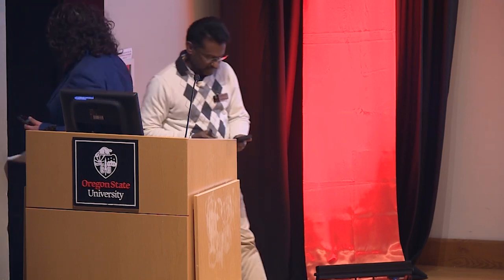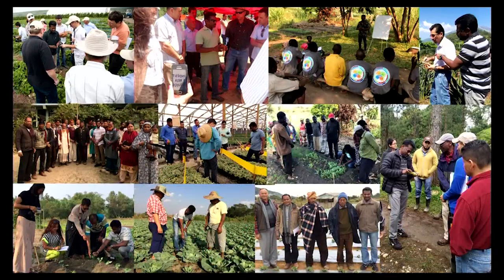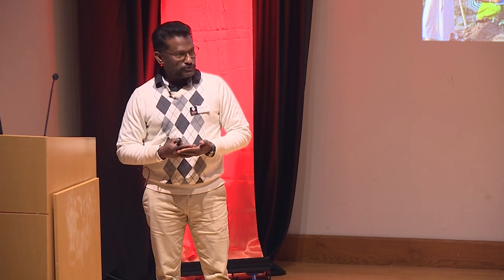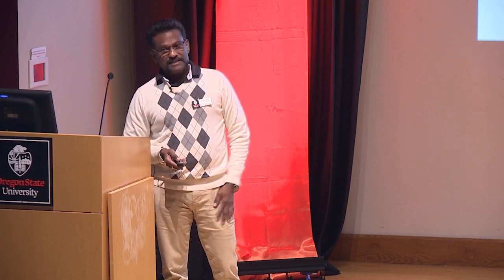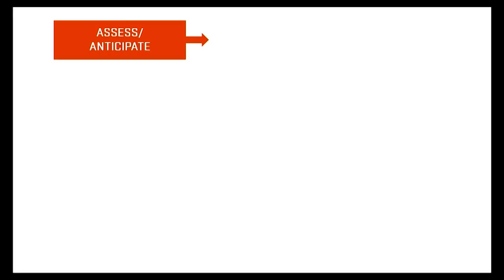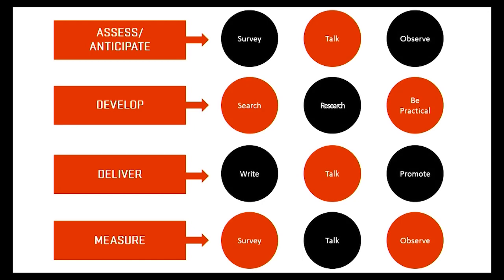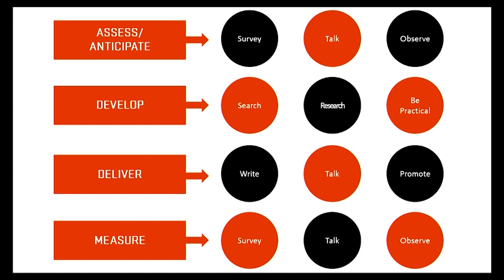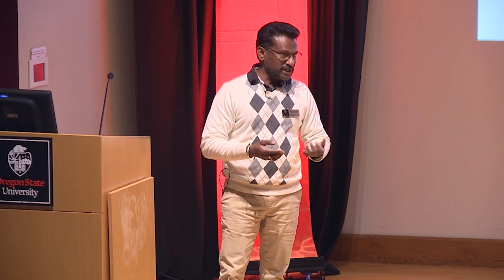Developing an Effective Research and Extension Program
Dr. Surendra Dara, director of the North Willamette Research and Extension Center, shares key elements of developing an effective research and extension program. Drawing from his experience of working in India, West Africa, California, and other countries, Dr. Dara outlines the importance of assessing and anticipating the needs of farmers, developing practical solutions, delivering them effectively, and measuring their impact. He also highlights how the obervation and anticipation of needs can lead to successful solutions.